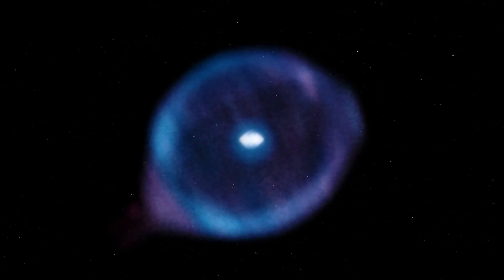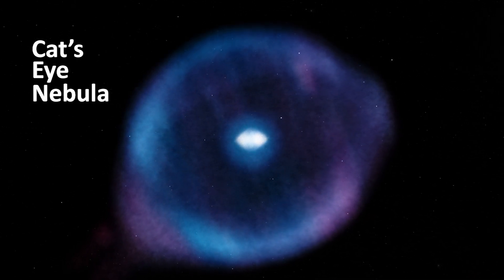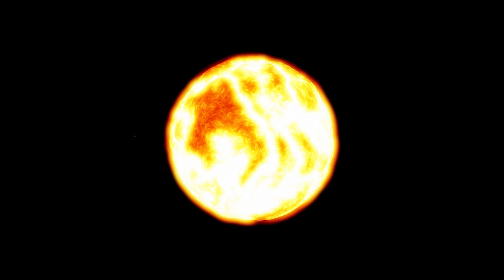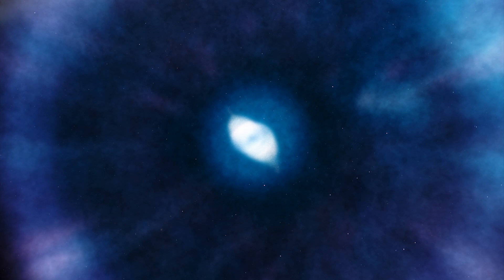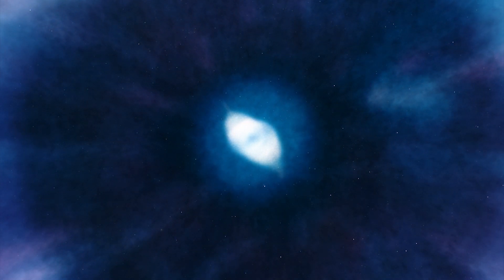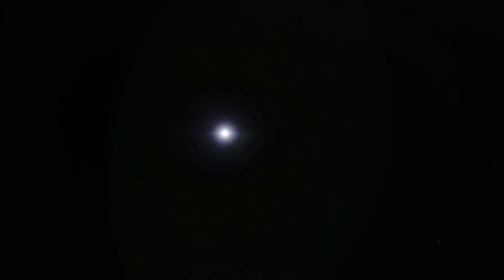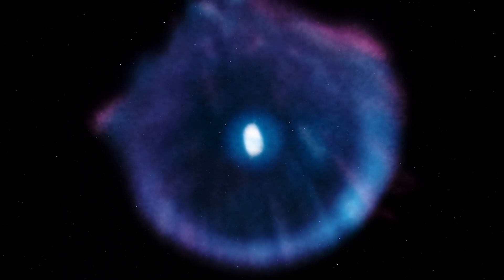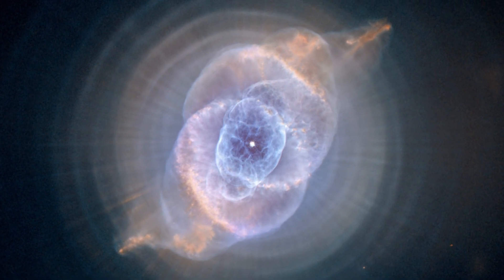The Beauty of Cat's Eye Nebula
The Cat's Eye Nebula is a planetary nebula (NGC 6543) about 3,300 light-years away from us in the northern constellation Draco.

Graphics & Credits:
Space Engine
NASA's Eyes

Artist: Whithe
Title: Smother